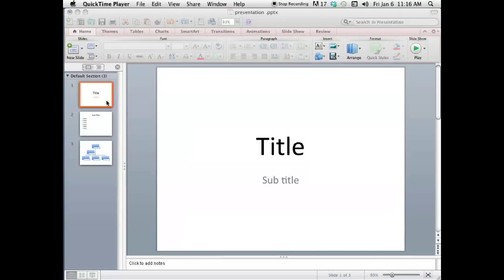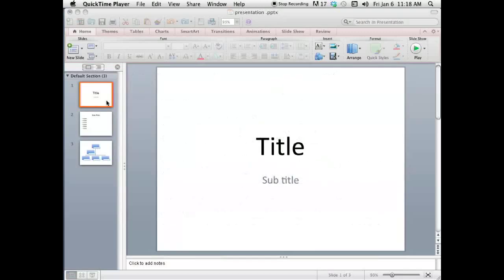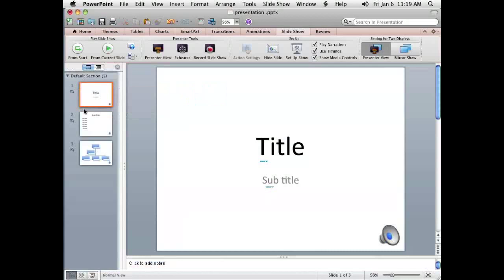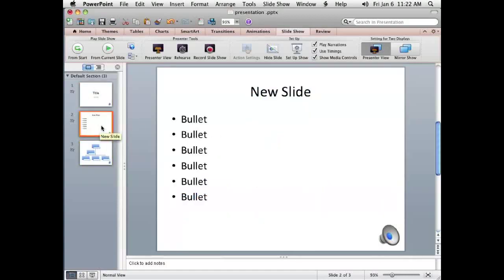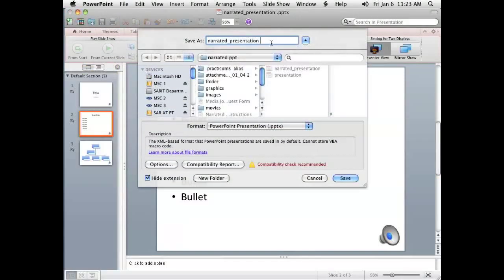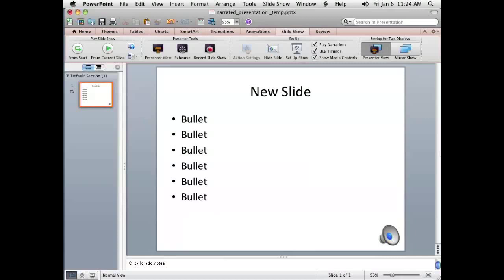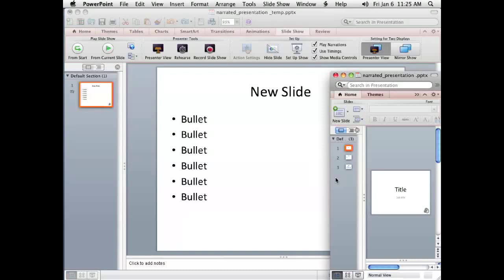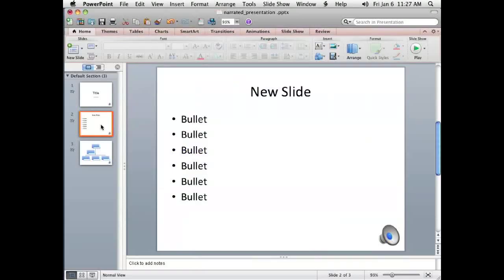How to create a Narrated Power Point on Mac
This will help you create a power point that will automatically play your own voice.